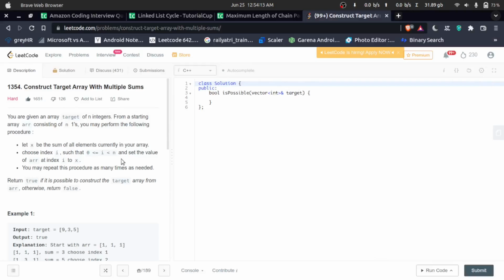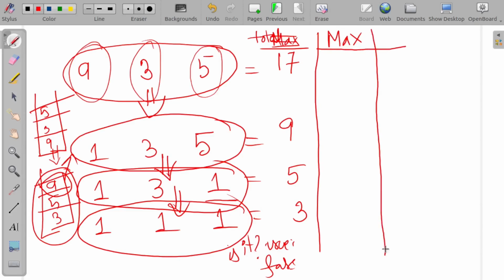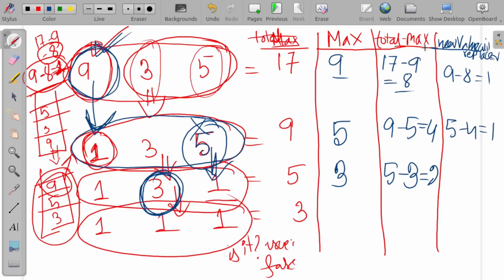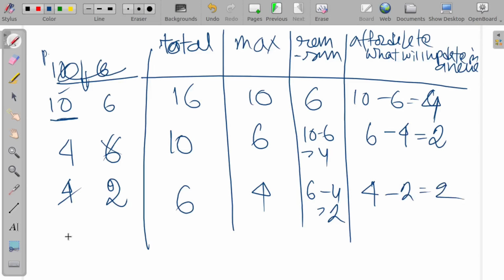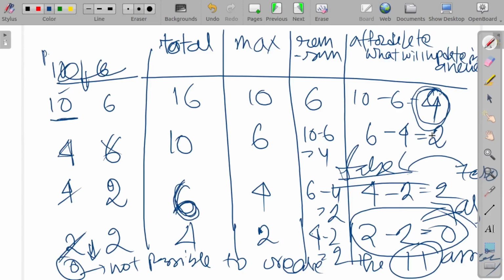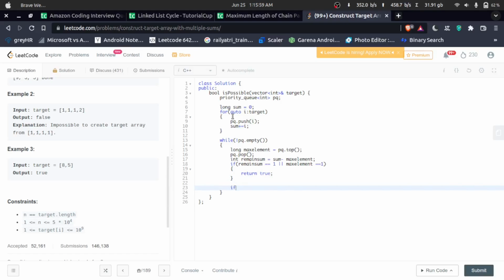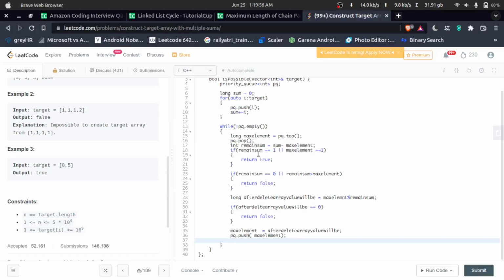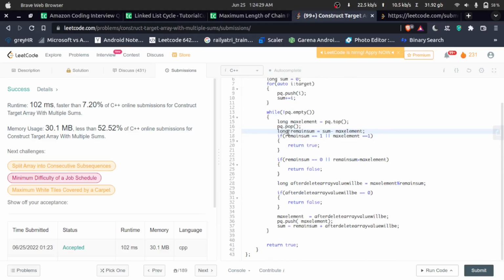1354. Construct Target Array With Multiple Sums final Leetcode June Challenge 2022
1354. Construct Target Array With Multiple Sums
 Leetcode June Challenge 2022